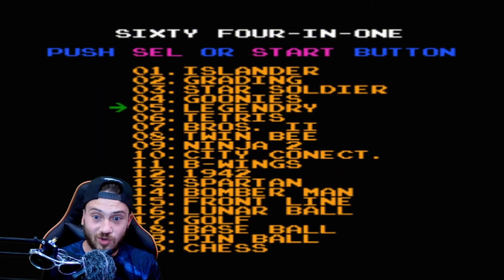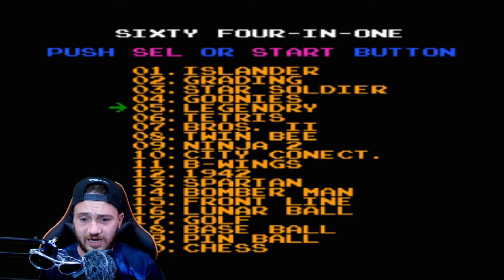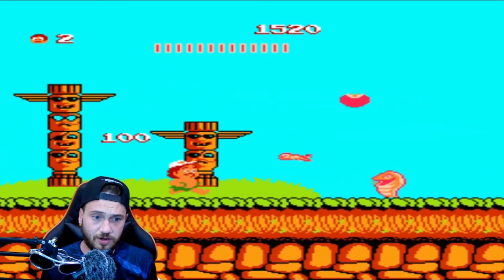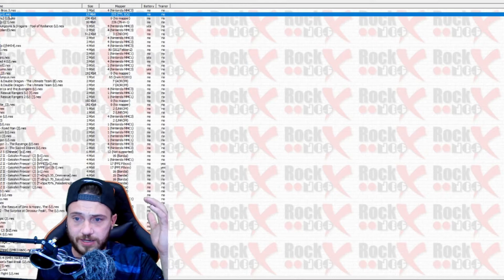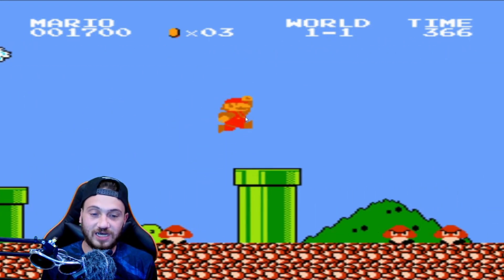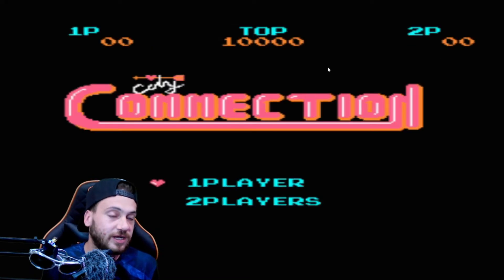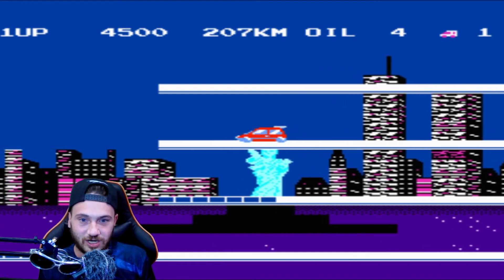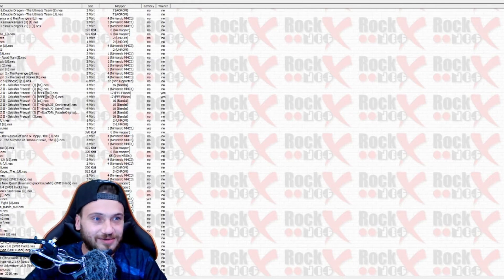How to play nes games on pc | retro games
In this video I will show you how to play NES classics on your PC! We all love ourselves some Super Mario, Adventure Island etc etc. Well Did you know you can jam them on your pc??
Pop me a message on FB if you would like me to send you the file!
Have fun ladies and gents!